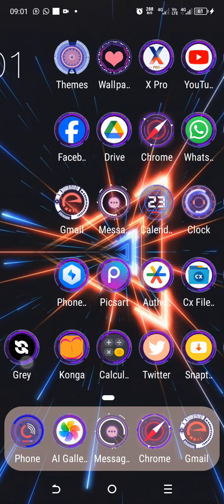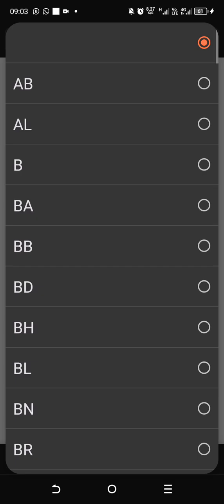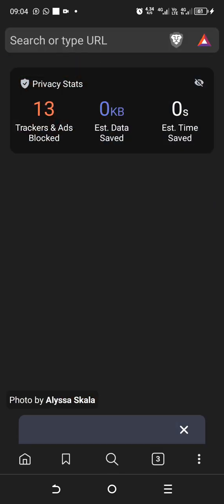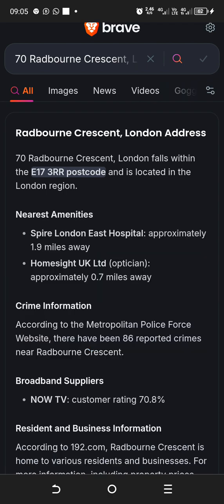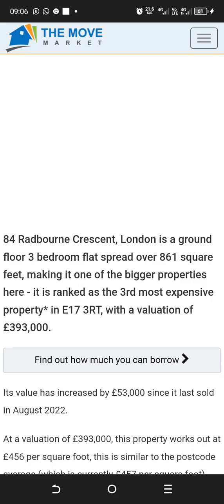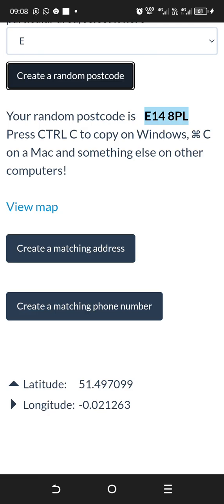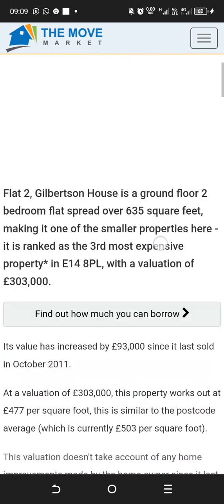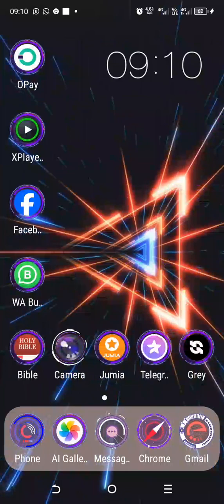Simple Steps to Get a VERIFIED FOREIGN ADDRESS